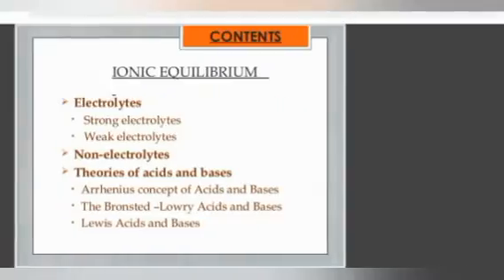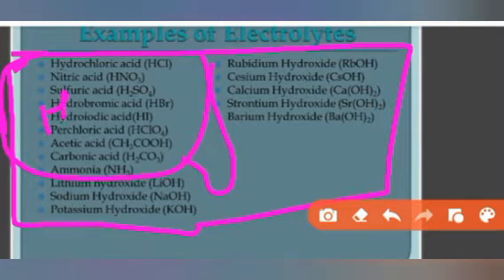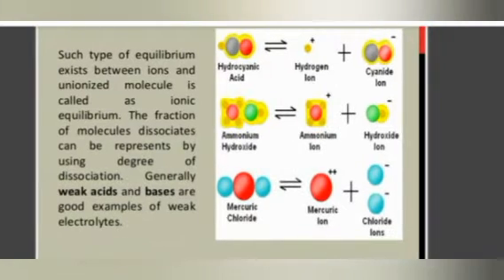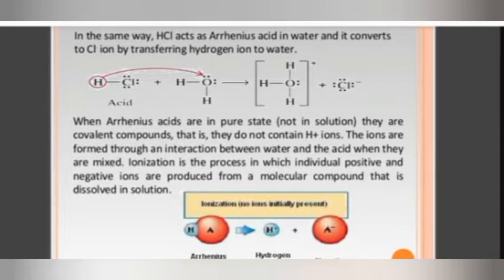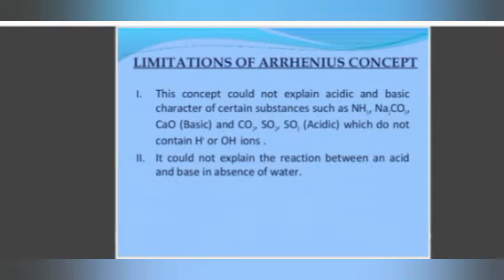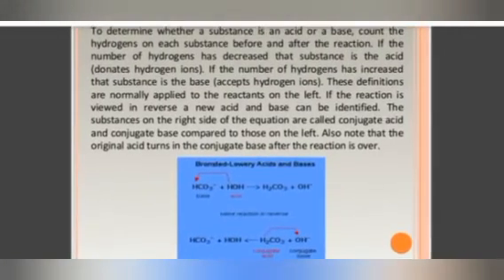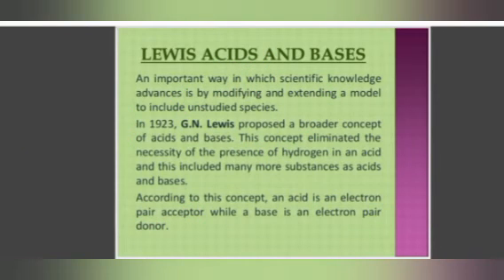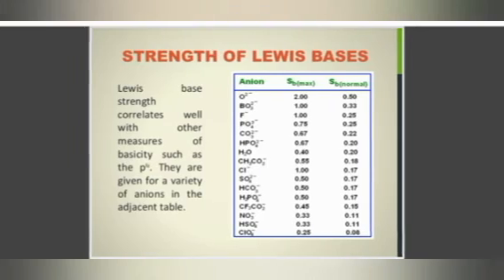Electrolytes and concept of acid and bases 11th